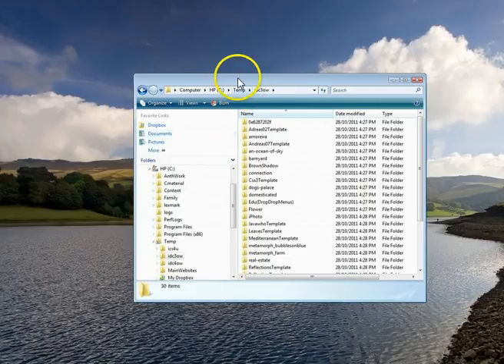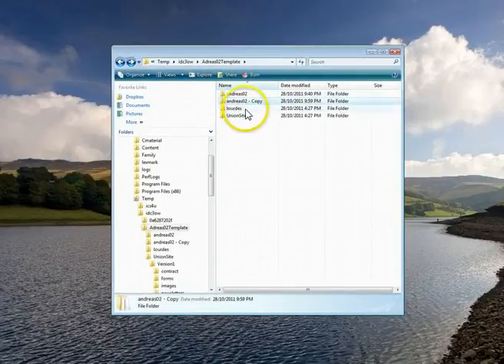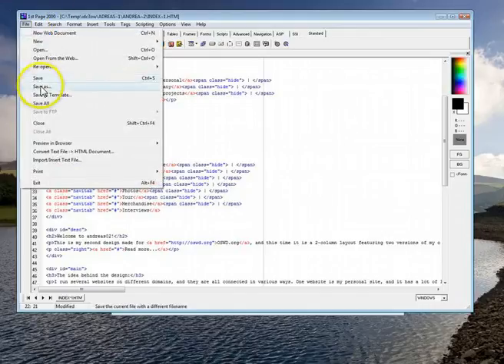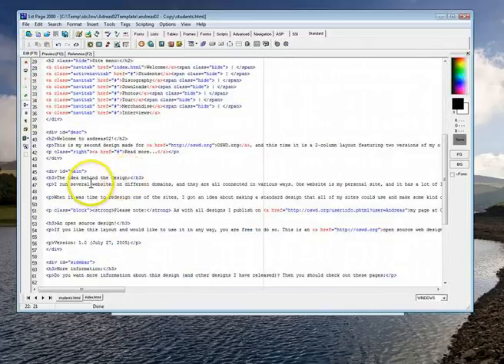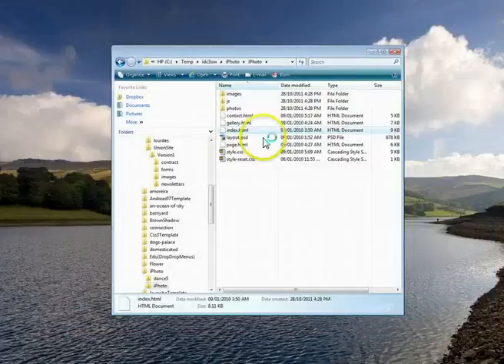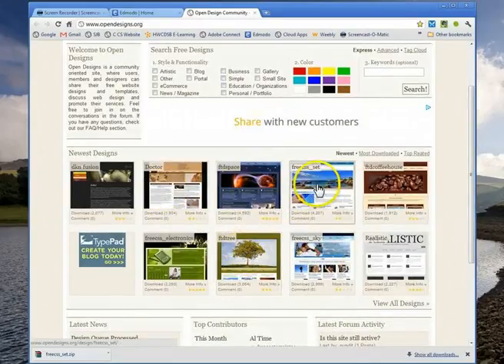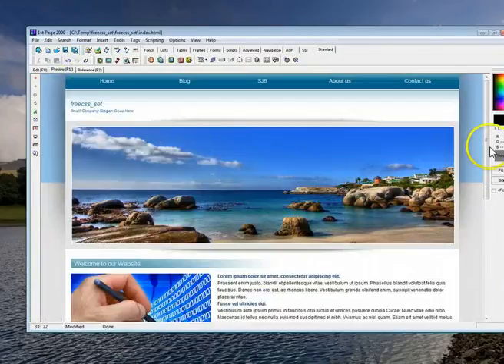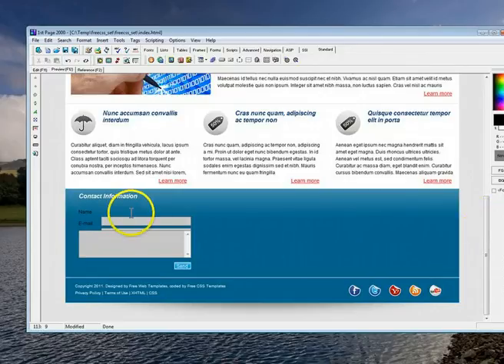UsingCSSTemplates.mp4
An introduction to the use of Cascading Style Sheet Templates